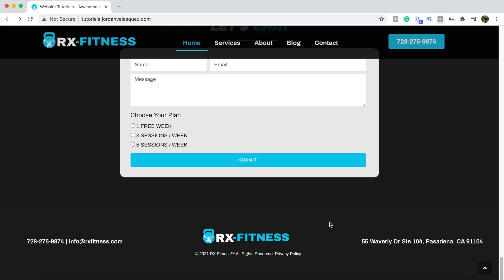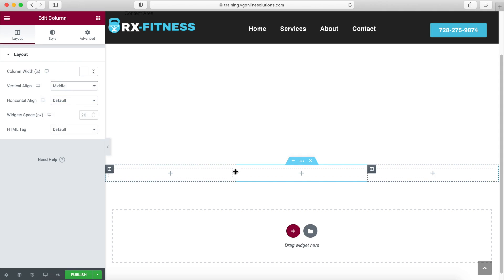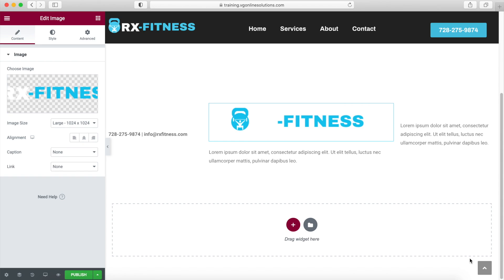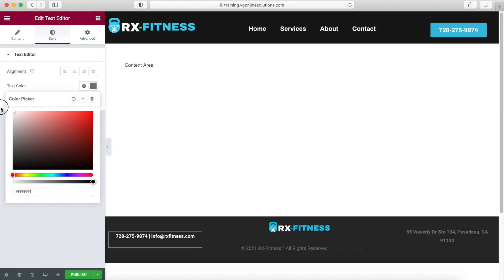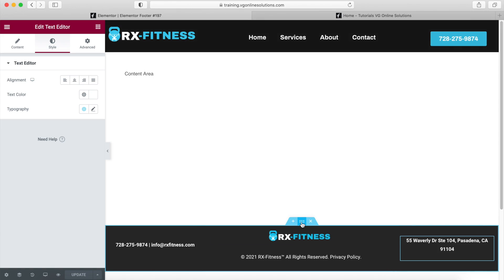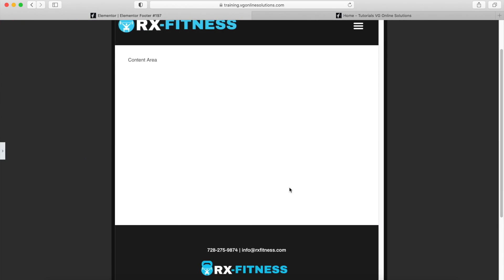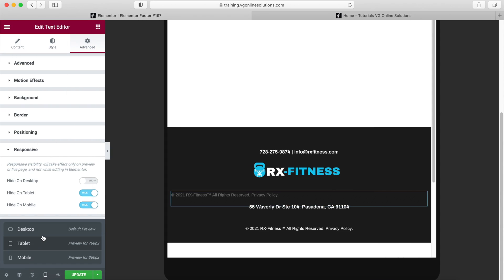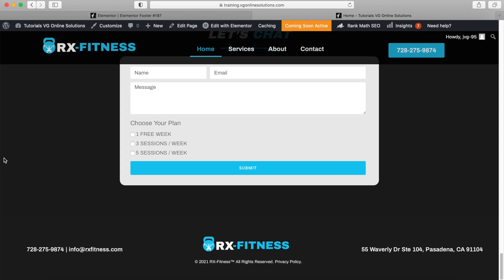How to Make a Custom Footer in Wordpress with Elementor Pro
In this video, I will show you how to make a simple & responsive custom footer in WordPress with Elementor Pro.

🔥BONUSES🔥
When You Get Elementor Pro Through My Link, You Will Also Get These Extra Bonuses:

1. Done-For-You Business Website Template 2.0
2. Training: How to Create Your Own Profitable Customer Generating Website
3. Private Facebook Group